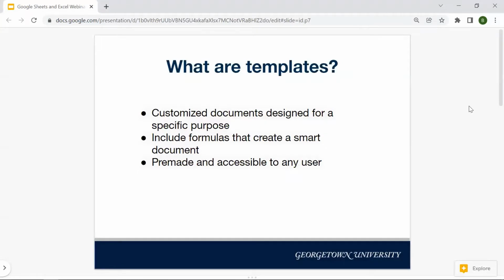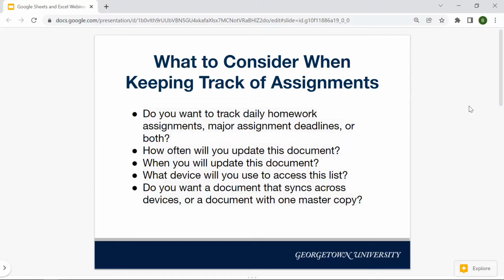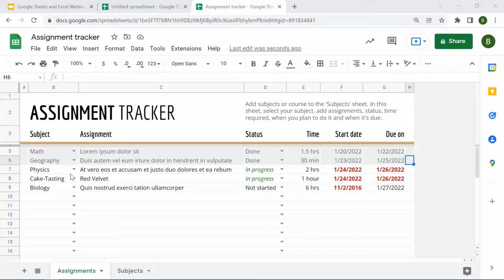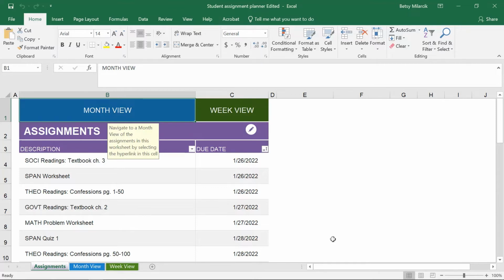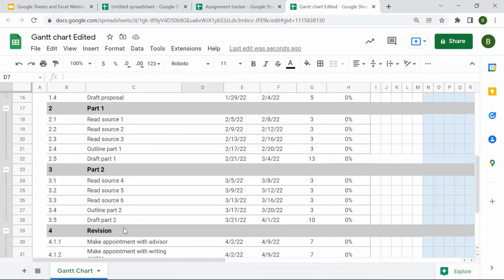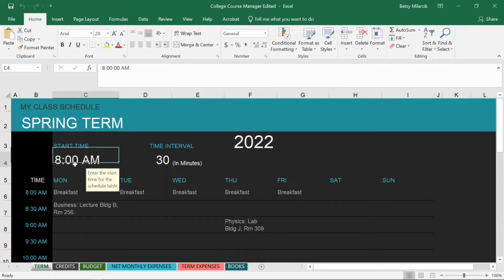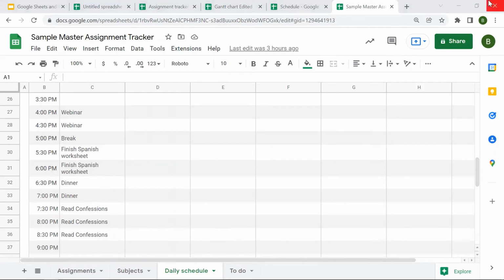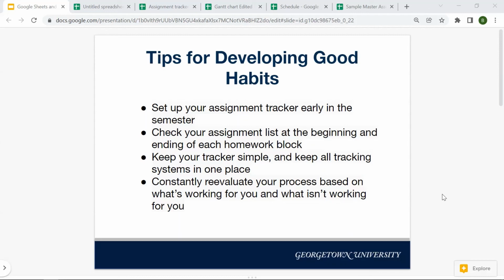Keeping Track of Assignments with Google Sheets and Excel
Georgetown University's Academic Resource Center provides tools to help students develop into active and engaged learners. The ARC's Academic Success Webinar Series highlights a different academic theme in each video. In this session, we explore different Google and Excel templates that can help you stay organized.